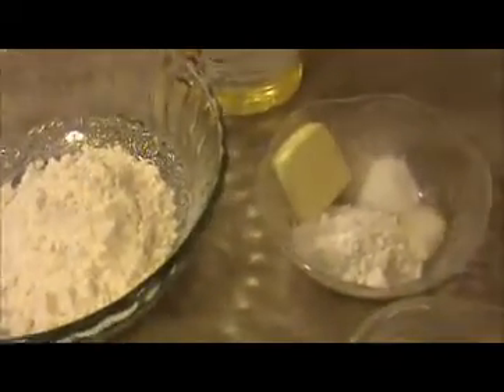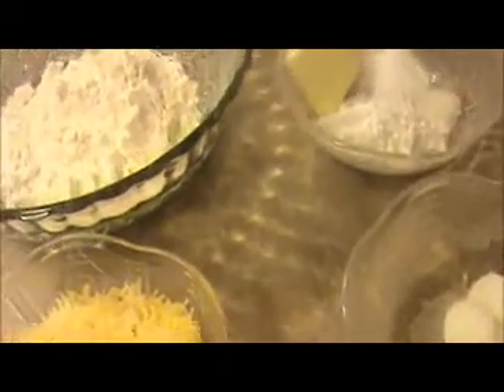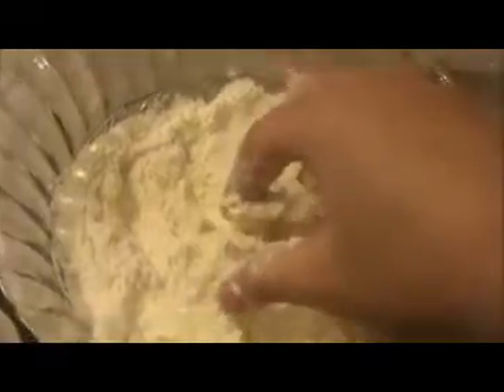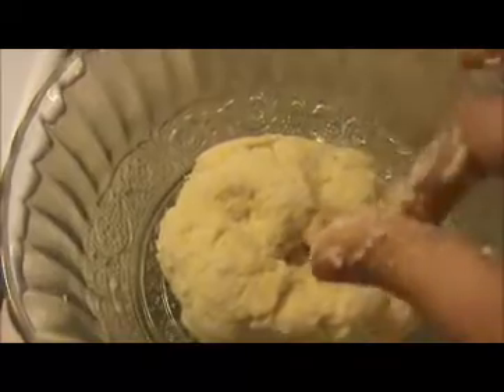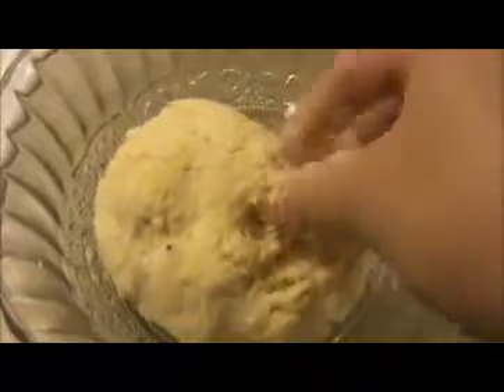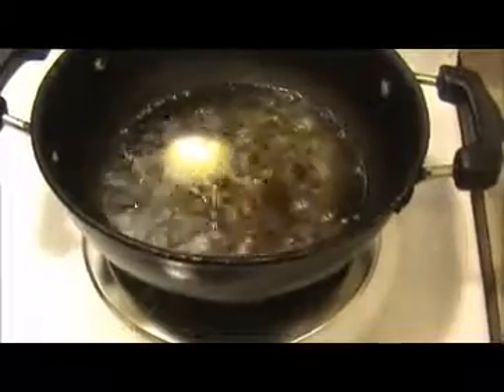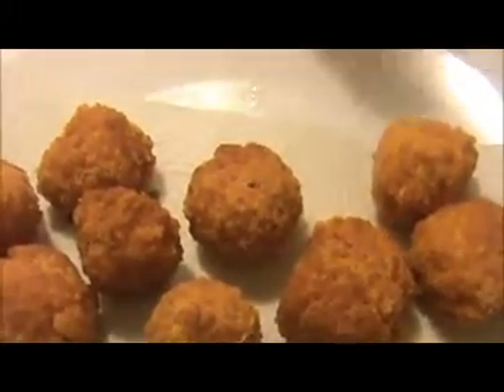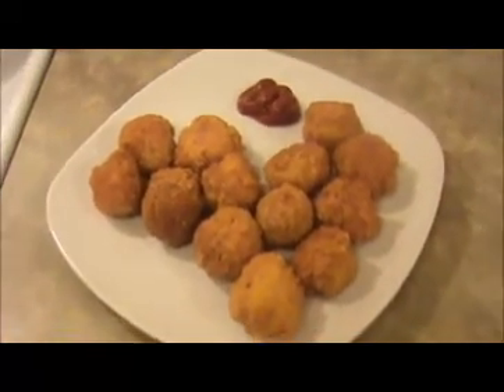Cheese Ball Recipe